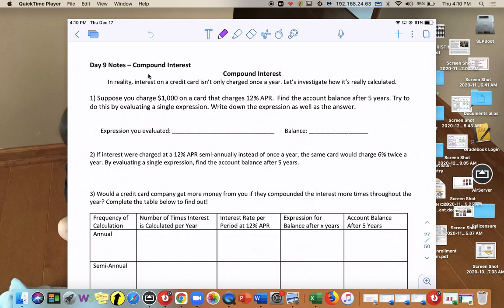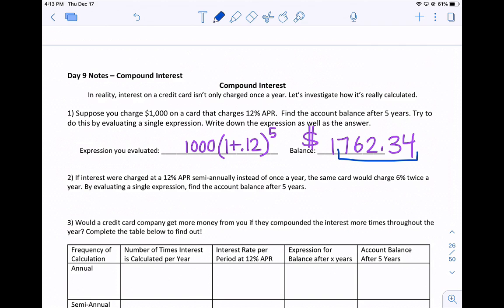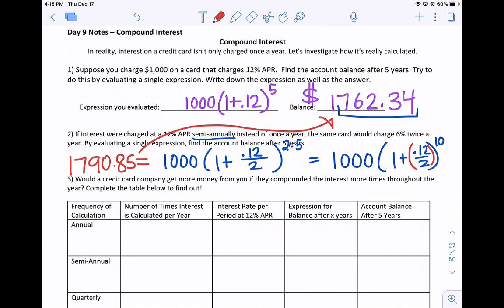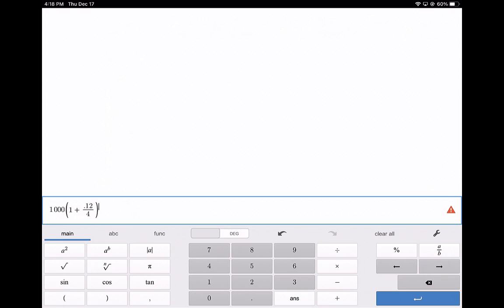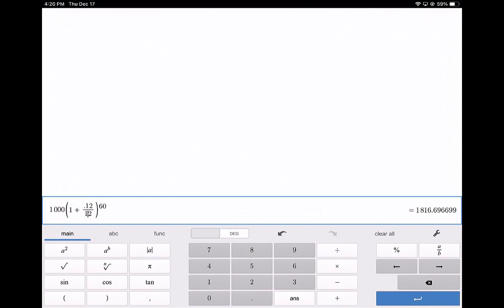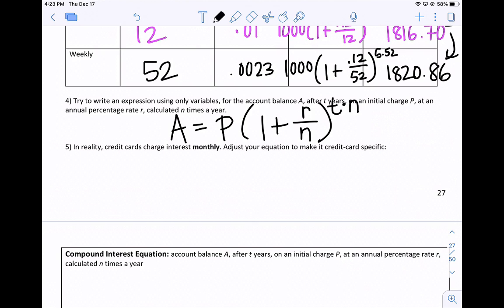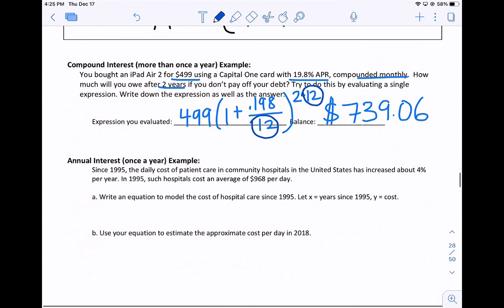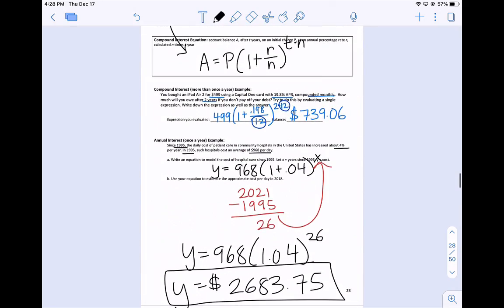D9 Compound Interest